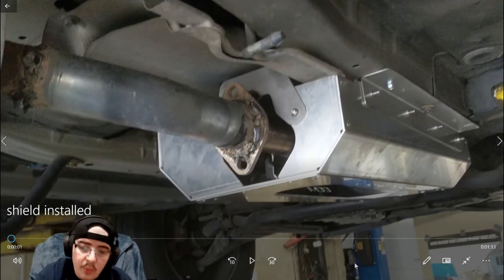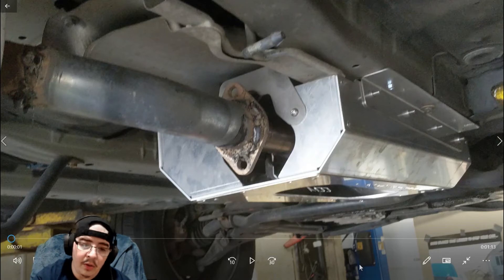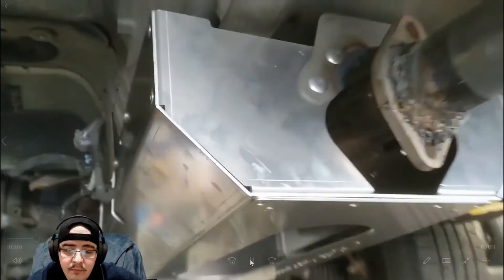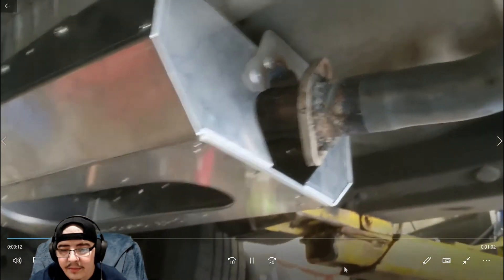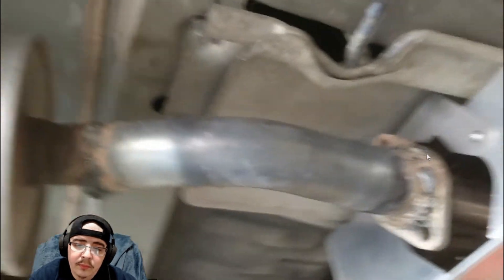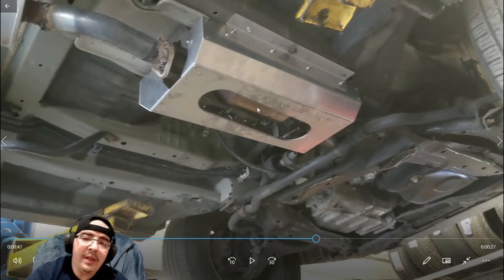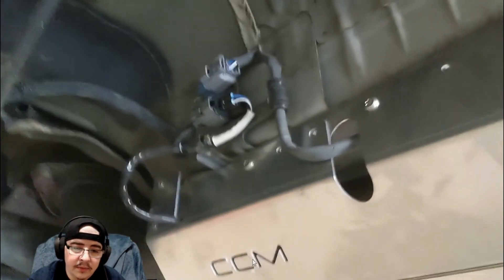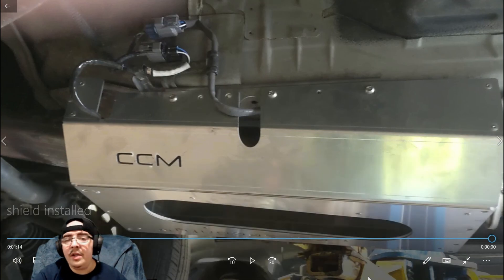Cat Security Shield | Protect Your Catalytic Converter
Here's the updated video on the shield I had my mechanic install underneath my car. He even told me that it's something that he has never seen before. He also told me that I was the first person to have him install this cat converter shield. Protect your cat if you need to guys! Take care.